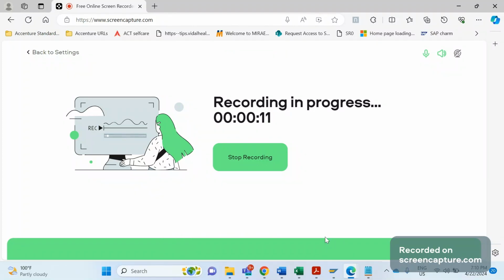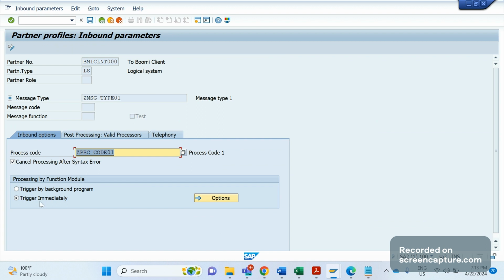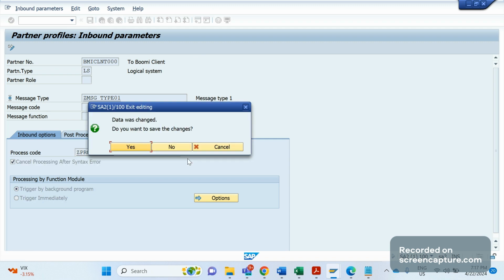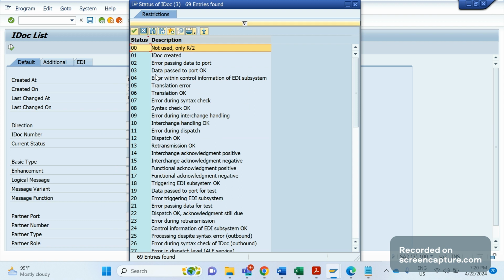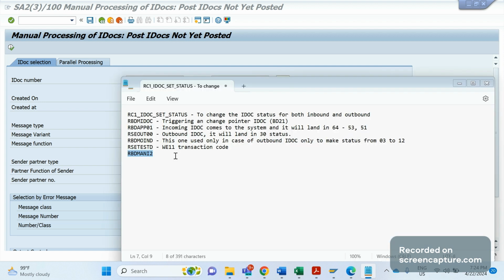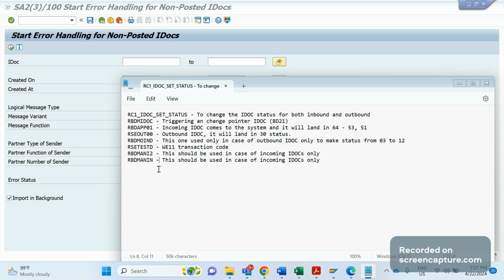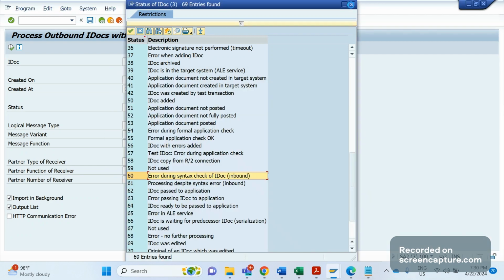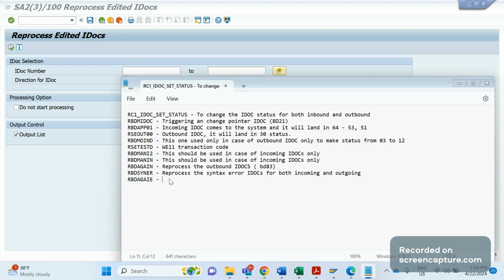Important reports to remember in case of IDOCs (2024)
In this session, SAP SD AND ABAP LEAGUE SUPPORT Raj is going to discuss  about how to change status of IDOC in SAP. In SAP SD support project/SAP SD implementation project it might require to update status of  IDOCs. As a SAP SD consultant we should know about it. There are several standard reports are available. IDOC configuration in SAP SD.

RC1_IDOC_SET_STATUS - To change the IDOC status for both inbound and outbound
RBDMIDOC - Triggering an change pointer IDOC (BD21)
RBDAPP01 - Incoming IDOC comes to the system and it will land in 64 - 53, 51
RSEOUT00 - Outbound IDOC, it will land in 30 status.
RBDMOIND - This one used only in case of outbound IDOC only to make status from 03 to 12
RSETESTD - WE11 transaction code
RBDMANI2 - This should be used in case of incoming IDOCs only
RBDMANIN - This should be used in case of incoming IDOCs only
RBDAGAIN - Reprocess the outbound IDOCS ( bd83)
RBDSYNER - Reprocess the syntax error IDOCs for both incoming and outgoing
RBDAGAIE - Reprocess the edited IDOCs in case of both incoming and outgoing